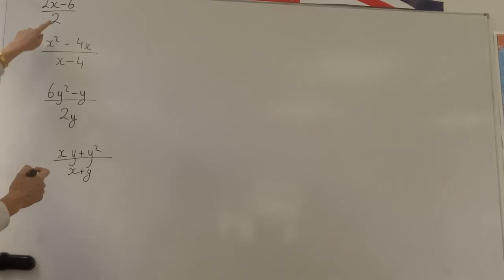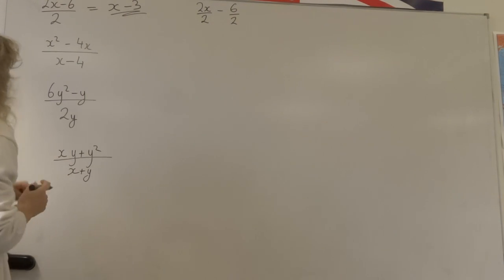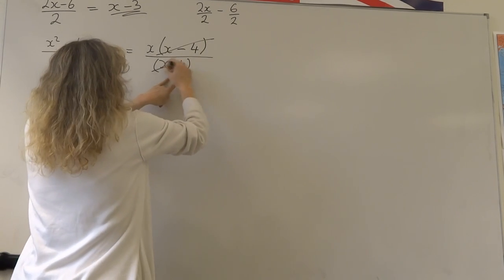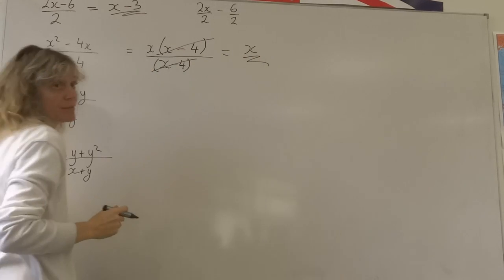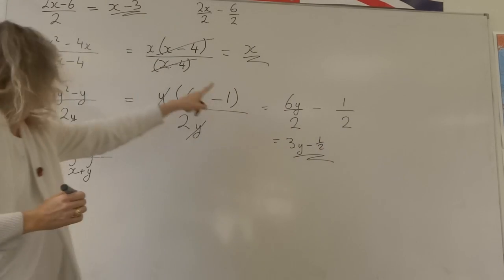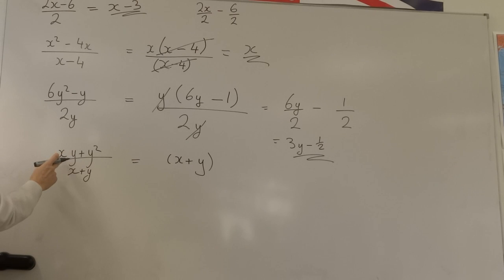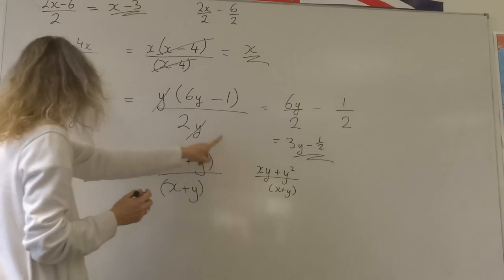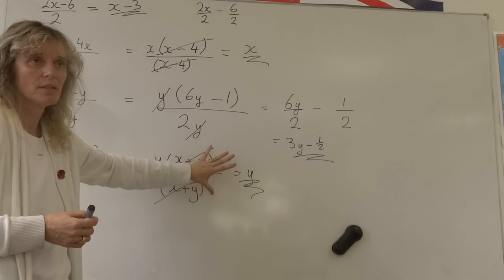Simplifying algebra when there are denominators involved, algebra and fractions